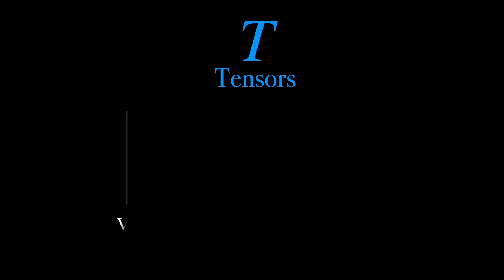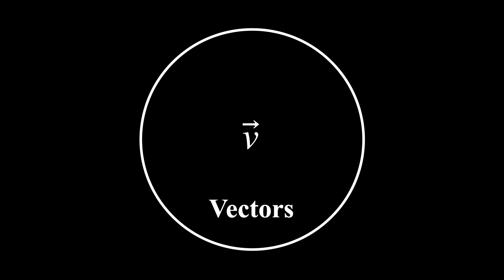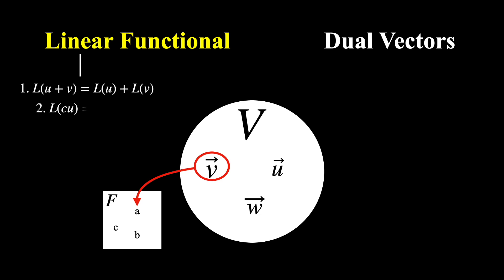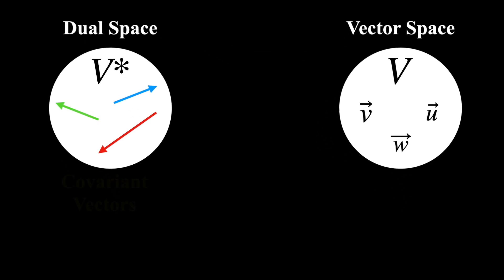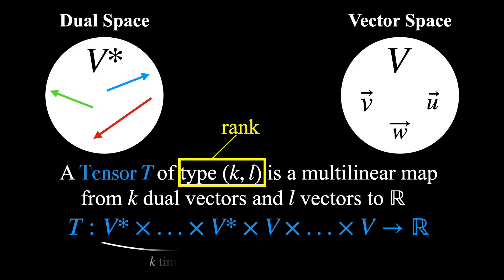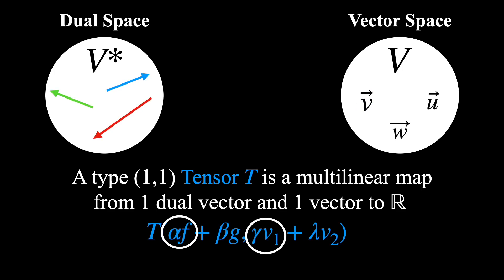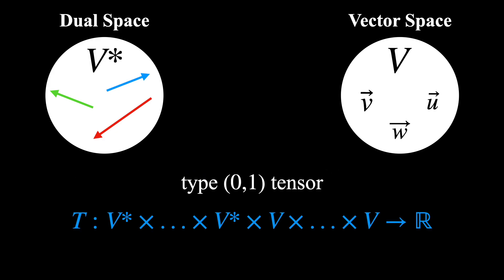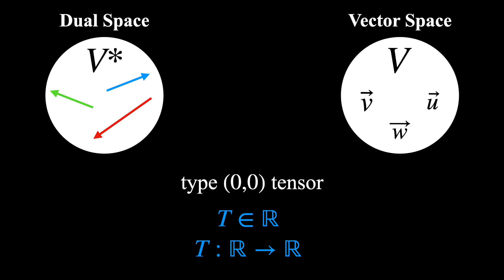Confused by Tensors? You WON'T be after this!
This is the first video in my Tensors in Physics playlist. I give a detailed explanation of what Tensors are and highlight how they are generalizations of Vectors and Dual Vectors.

0:00 Introduction
0:30 What REALLY is a Vector?
1:18 What about Dual Vectors?
2:09 Dual Space vs Vector Space
2:44 Definition of a Tensor
3:34 Explanation of a Type (1,1) Tensor and Multilinearity
4:41 A Few Simpler Examples of Tensors
5:40 Conclusion